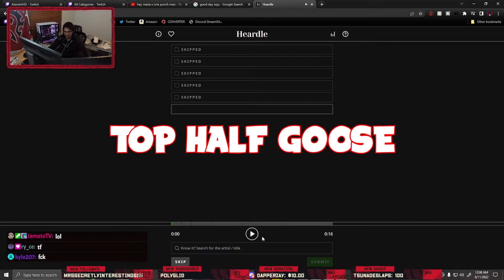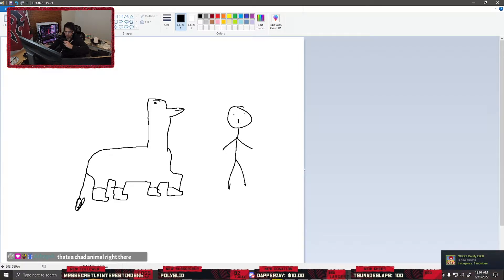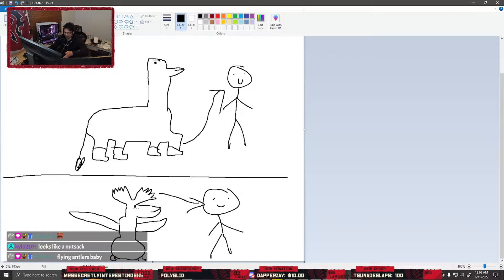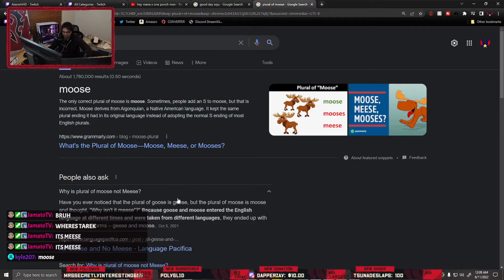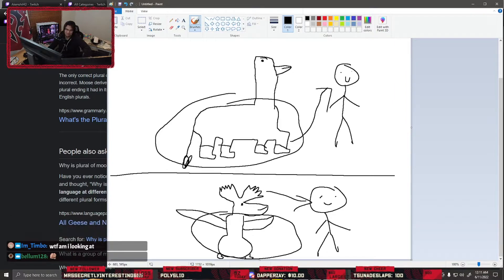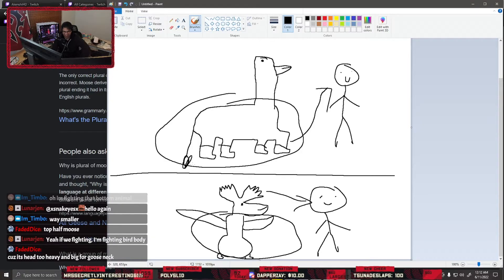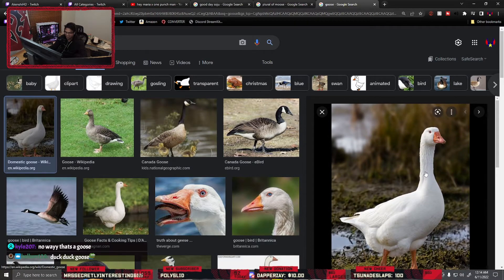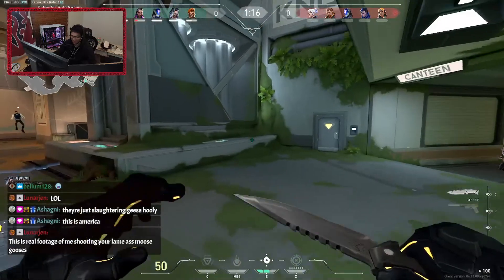WOULD YOU RATHER FIGHT TOP HALF GOOSE BOTTOM HALF MOOSE OR TOP HALF MOOSE BOTTOM HALF GOOSE??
Watch me live on Twitch!